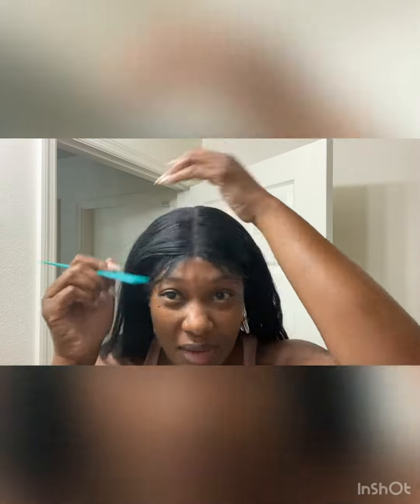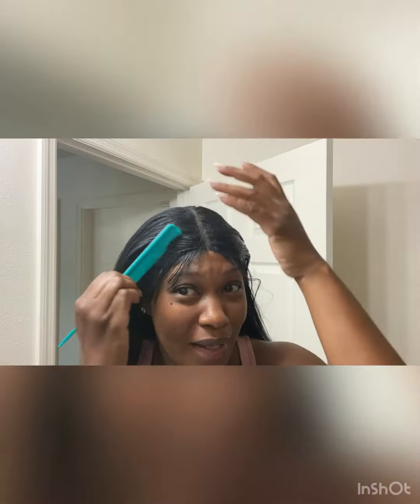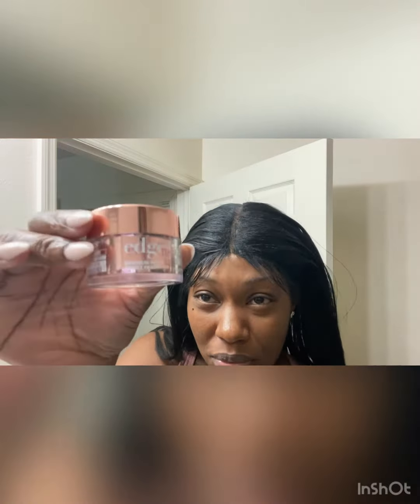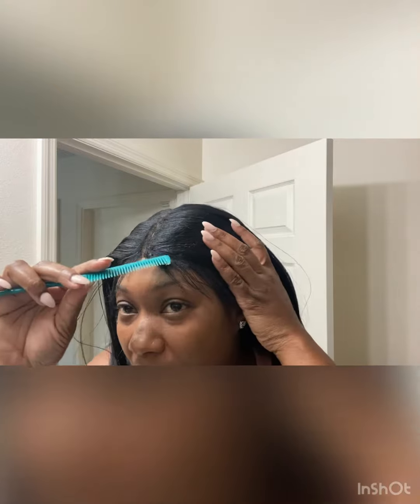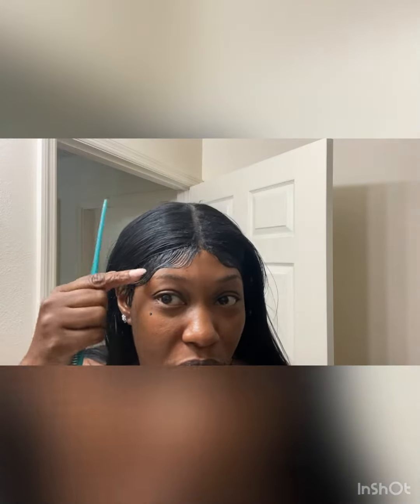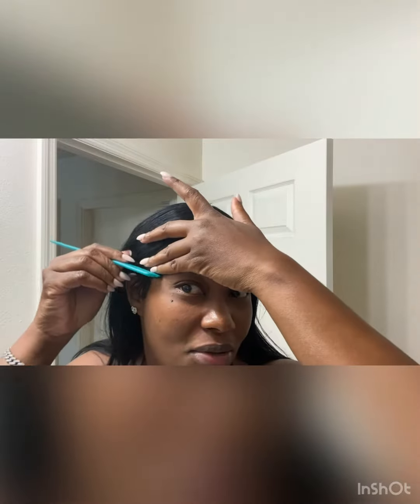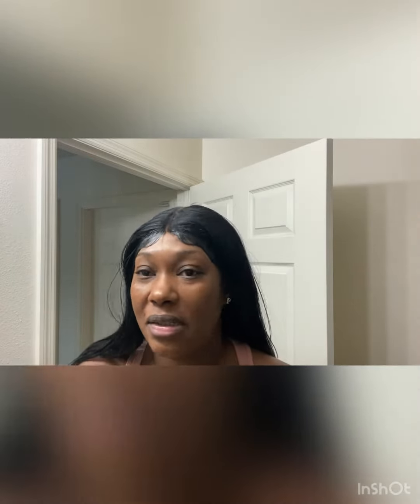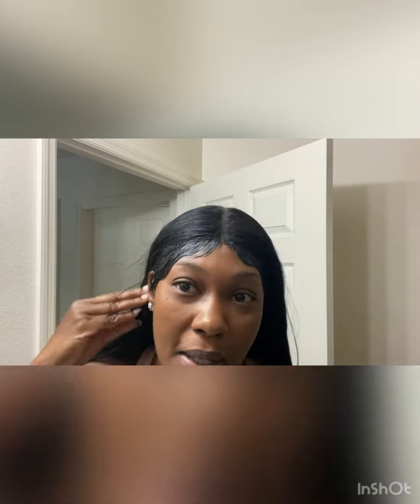New Nails : AlphaDior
Hey you guys I am very happy I finally got my refidge back up and running so yeah I wanted to update yall and yep I can finally be back to uploading some cooking.